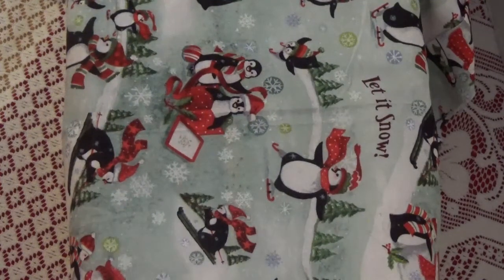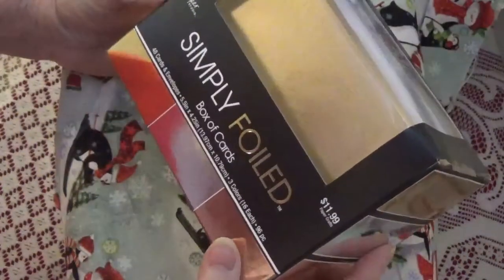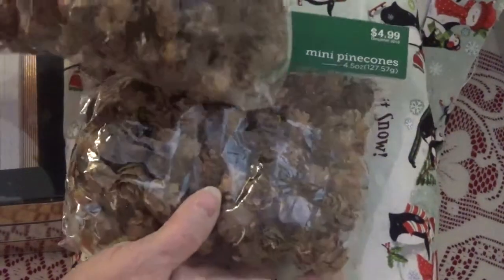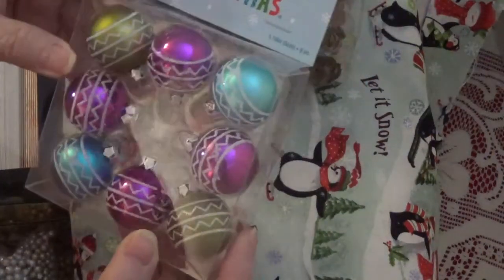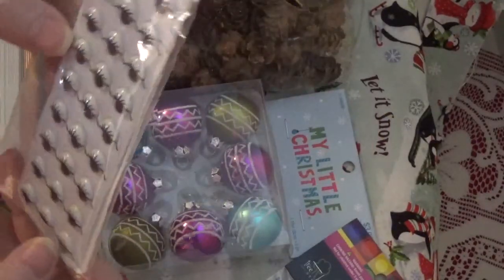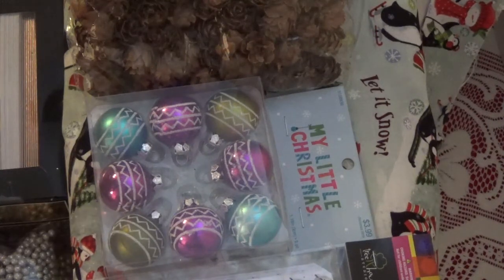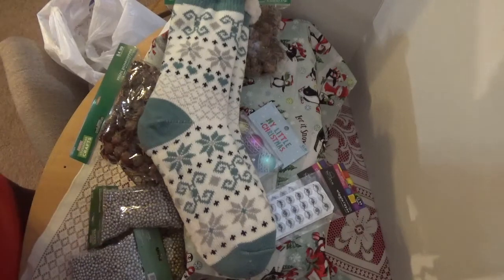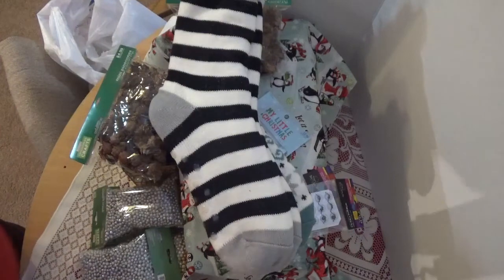Hobby Lobby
Thank you everyone for taking the time to sotp by my channel